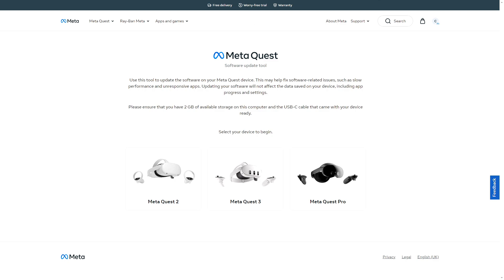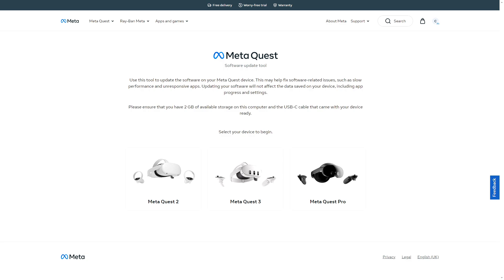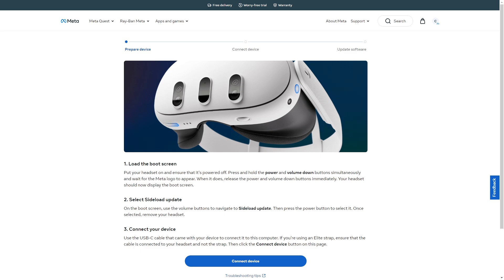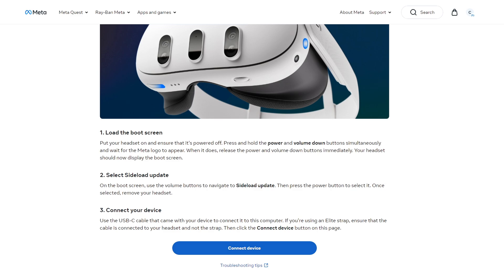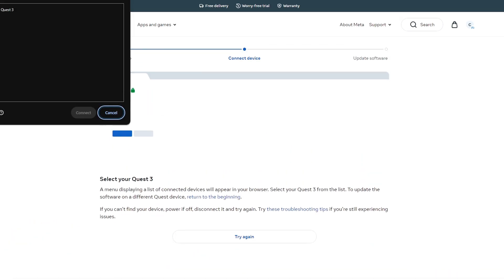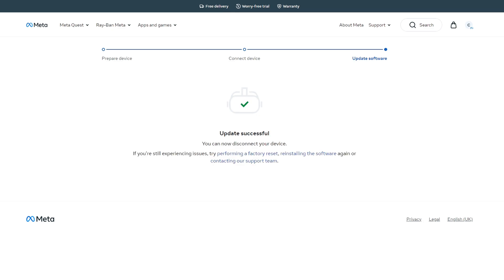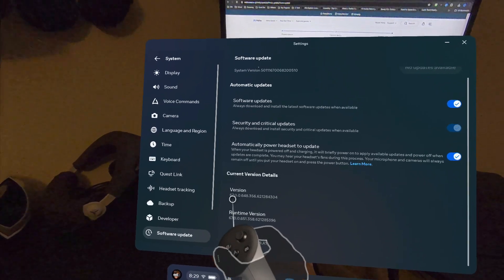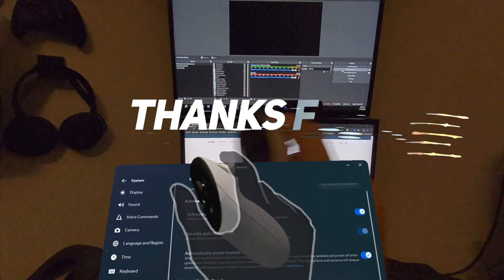How To Force Meta OS Software Updates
The new Meta Quest Software Update Tool is a webpage that uses the  sideload feature for the latest update to your USB-connected Quest headset. Update your Meta Quest to the newest firmware possible with this new tool. This Software Update Tool lets you force load the newest software version of the Meta OS immediately! No more waiting!

00:00 Intro
00:28 Meta Quest Software Update Tool
00:50 Follow Directions
04:50 Outro

Ready to stop waiting for those Meta Quest Software Updates? Join us as we uncover hidden treasures, face daring challenges, and explore the boundless possibilities of virtual reality together!

This video is about How To Force Meta OS Software Updates. But It also covers the following topics:

Meta Quest Software Update Tool,
Meta Quest Update,
Meta Quest Update v68,
Meta Quest Software,
Meta Quest OS,

Video Title: How To Force Meta OS Software Updates

💰 Show your support with a tip!

✅  About TruGamer4Realz.

Welcome to TruGamer4Realz!
This channel is a haven for Virtual Reality enthusiasts. Having been a gamer since the early '90s, I've witnessed the evolution of the gaming industry. Here, you’ll mostly see content related to Virtual Reality gaming, featuring the latest on the Meta Quest 3 and PCVR games streamed via Virtual Desktop. Make sure to tune in daily for the best in VR gaming.